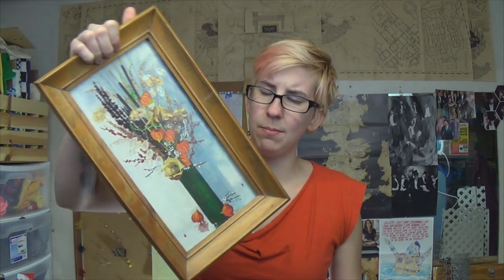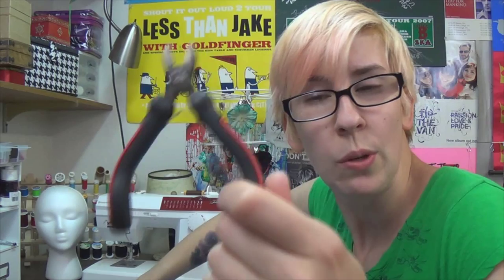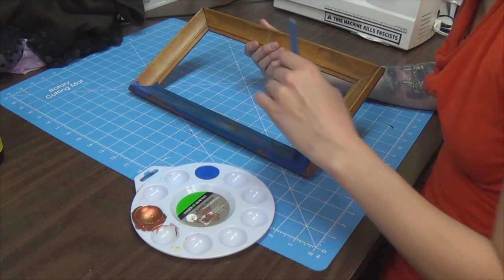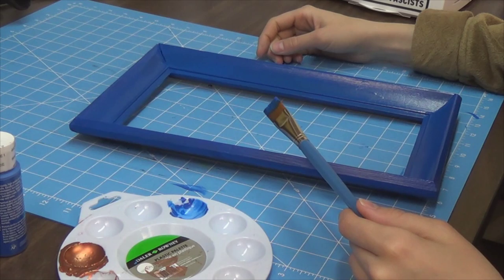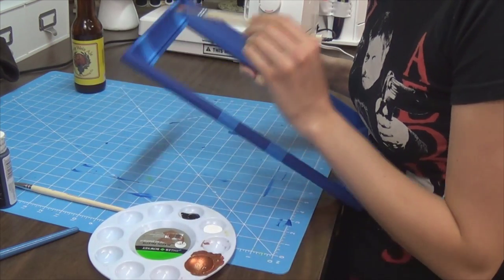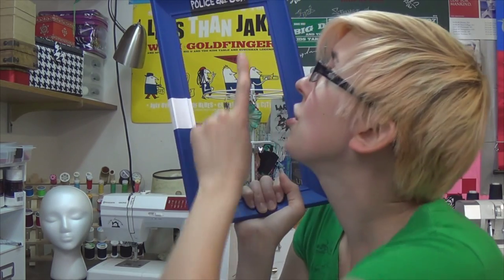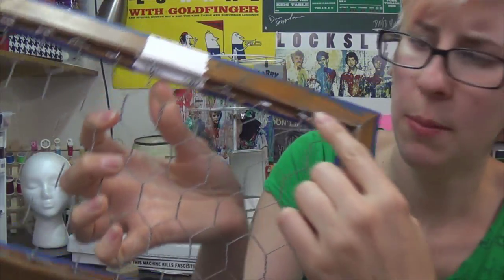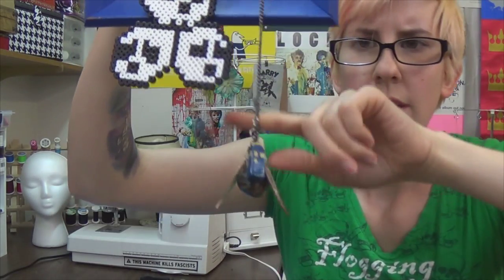TUTORIAL!: TARDIS Jewelry Hanger! | Sewing Nerd!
Hi guys!
Happy Memorial Day n' stuff!
This week I took apart a picture so it was just the frame, painted it all TARDIS-y (though you can do ANY paint scheme. I've also done one with the Hogwarts house colors on each of the four sides), and stapled some chicken wire to it with some S-hooks so now it's for like hangin' jewelry and shit! :)
Super easy, maybe a little time consuming just 'cause you have to wait for paint to dry, but overall not too bad!
Cheers!